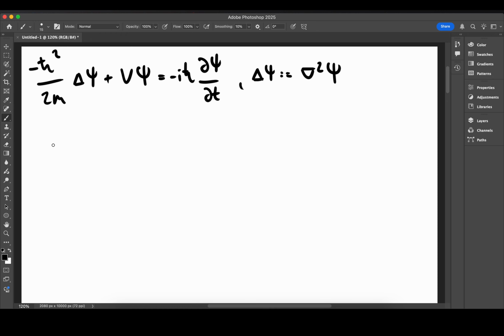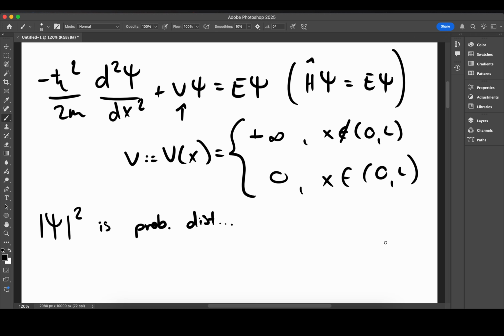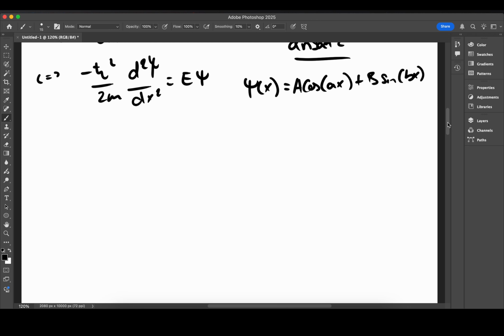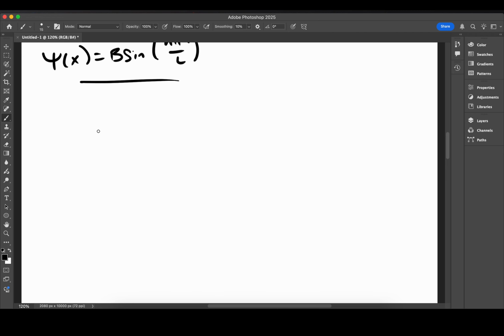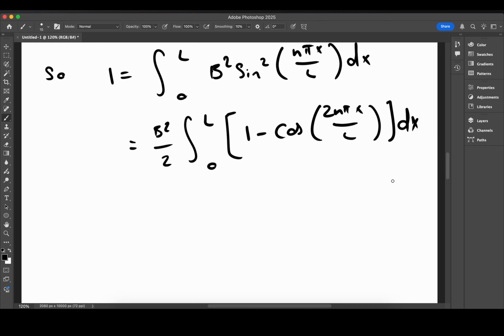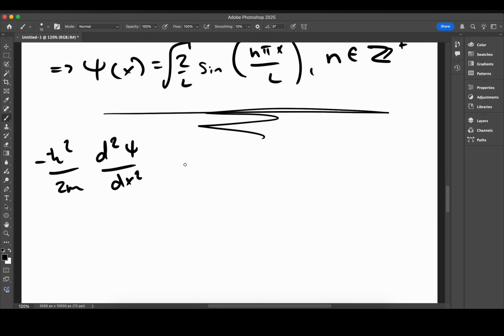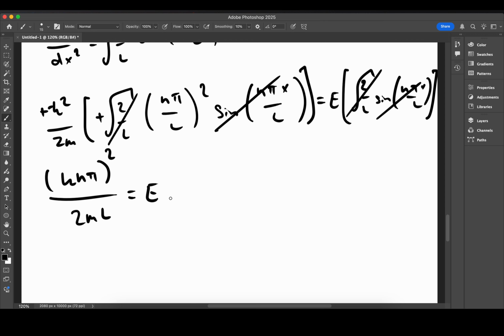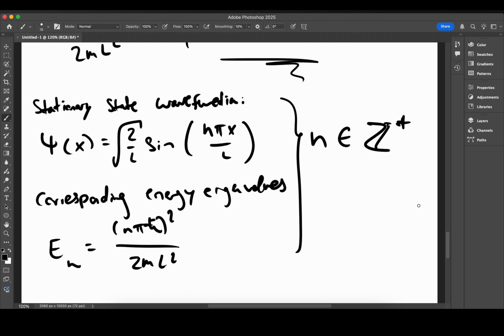1D Particle in a Box Wavefunction and Energy Eigenvalues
As requested: a short derivation of the stationary state wavefuction and energy eigenvalues for the 1D particle in a box.